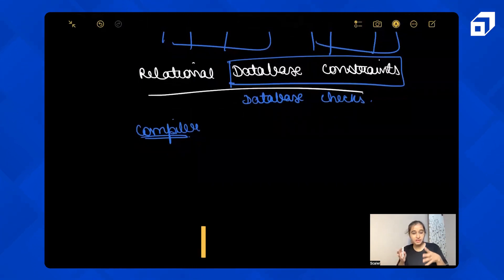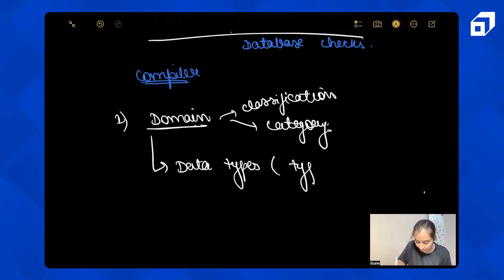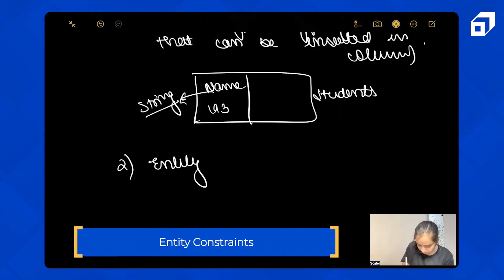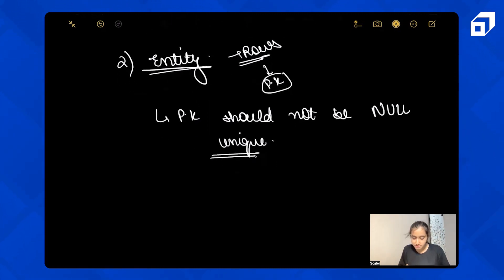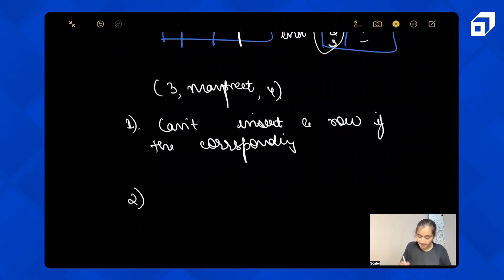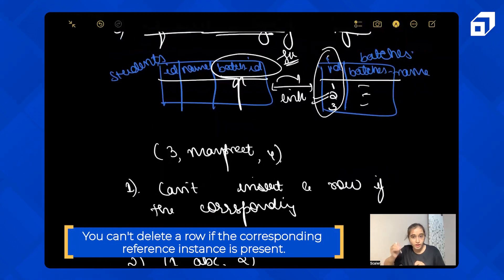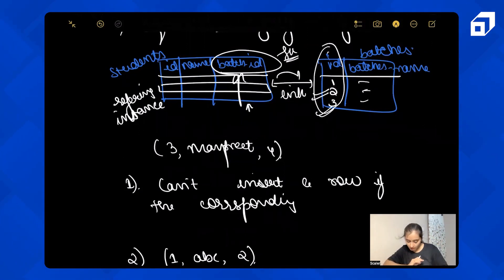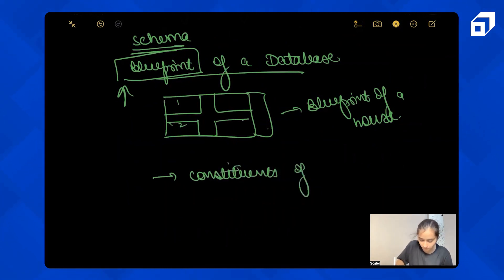Constraints in SQL and DBMS | Domain,Key, Entity Integrity and Referential Integrity | Tutorial 2023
In this video, you'll learn about Constraints in SQL and DBMS with examples. Constraints enforce limits to the data or type of data that can be inserted/updated/deleted from a table. Domain, Key, Entity Integrity and Referential Integrity all topics are covered.

The whole purpose of constraints is to maintain the data integrity during an update/deletion/insert into a table. Constraints could be either on a column level or a table level. The column-level constraints are applied only to one column, whereas the table-level constraints are applied to the whole table.

Also, you will understand Integrity Constraints over Relations in DBMS, What is Integrity Constraints, Types of Integrity Constraints in DBMS:
1. Domain Constraint
2. Entity Integrity Constraint
3. Referential Integrity Constraint
4. Key Constraint

These topics are often asked in interviews and competitive exams like gate, placement and college semester exams too. This is the complete DBMS and SQL course, you can learn every topic in detail with examples and master database systems. All concepts like Keys, Databases, SQL, Constraints, E-R Model etc are covered in this DBMS Tutorial for Begineers 2023.